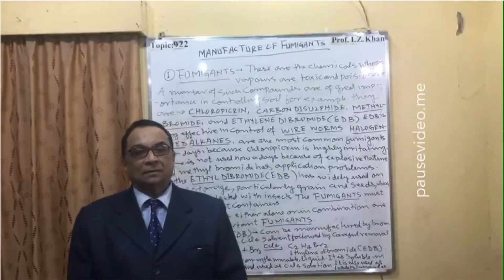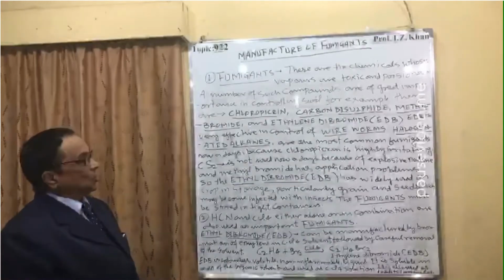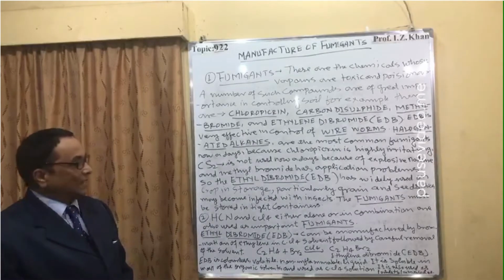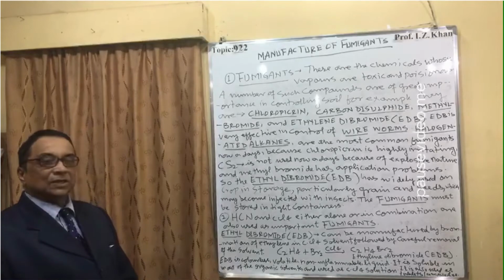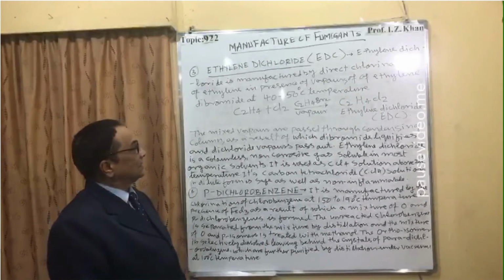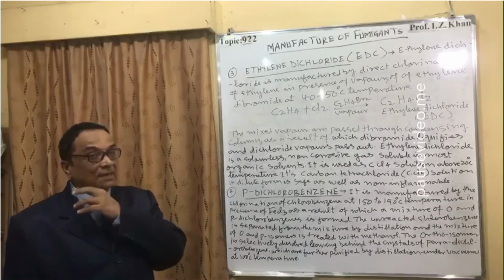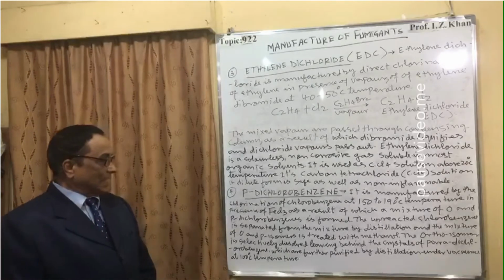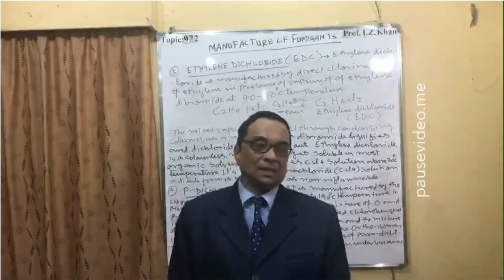Lecture-922Topic- INDUSTRIAL MANUFACTURE OF FUMIGANTS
Introduction
FUMIGANTS are the chemicals whose vapours are poisonous.A number of such compounds are of great importance in controlling soil. They are chloropicrin, carbon disilphide, methyl bromide and ethylene dibromide. Ethylene dinromide(EDB) can be manufactured by bromination of ethylene in CCl4(carbon tetra chloride).